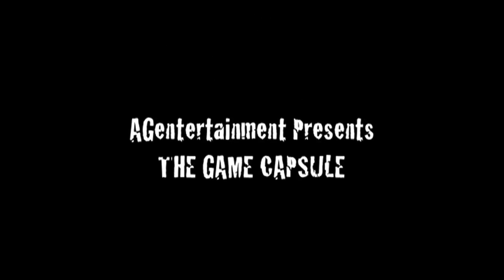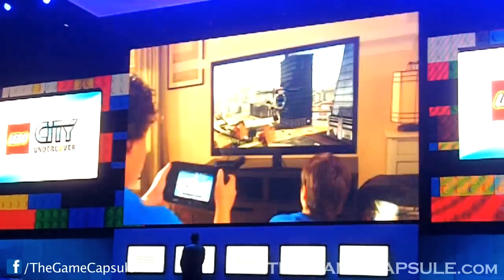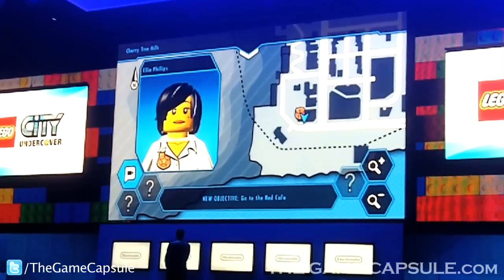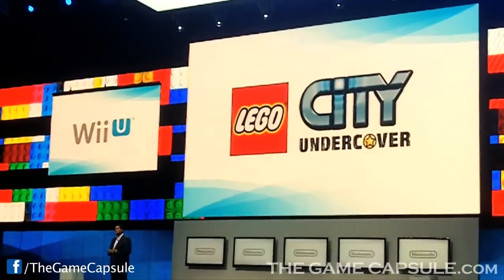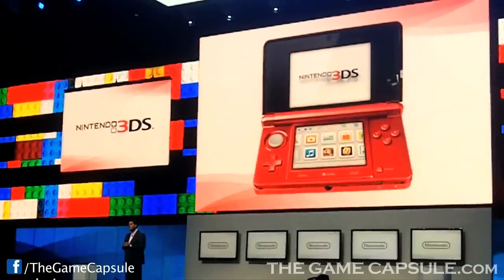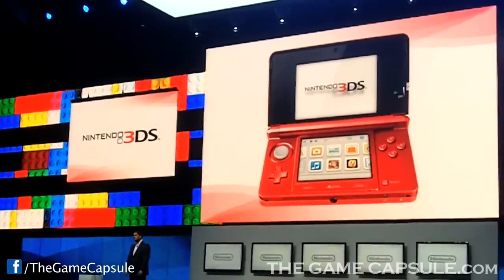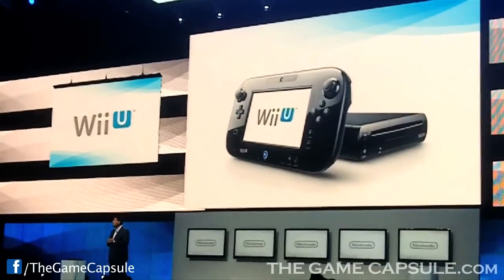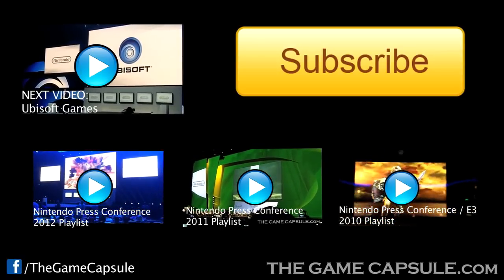Lego City Undercover Trailer Reaction - E3 Nintendo Press Conference 2012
Follow AG:

AG Blog:  Coming Soon!